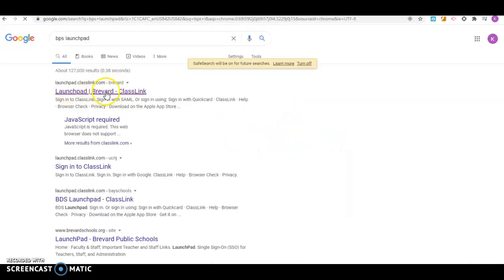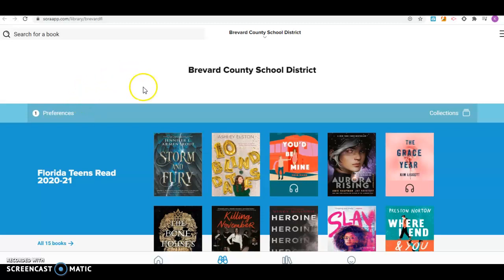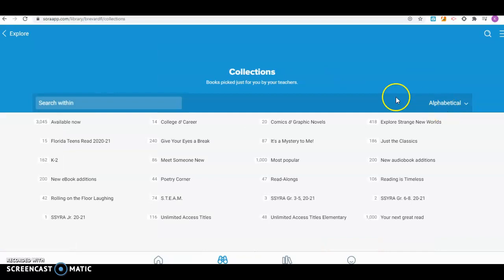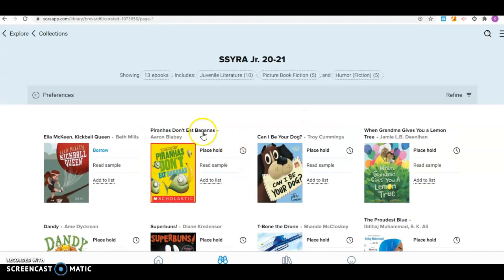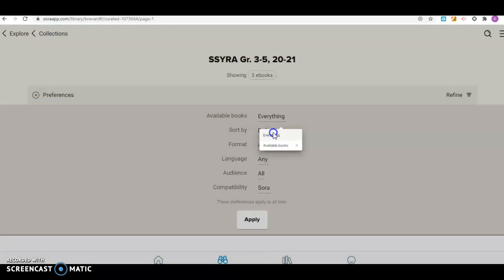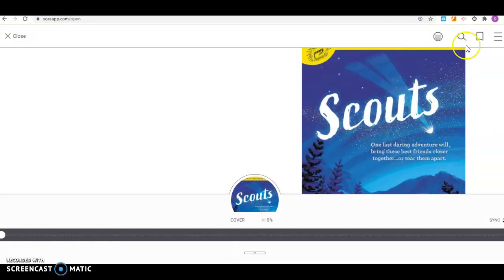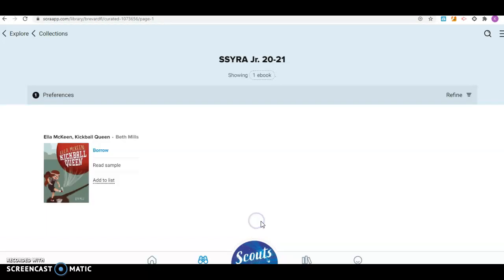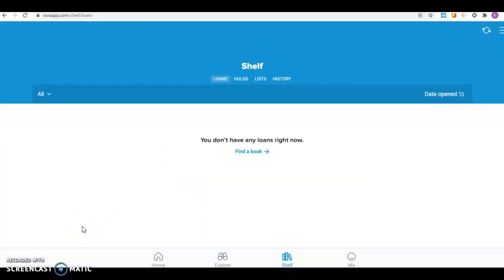SORA Access & CheckOut